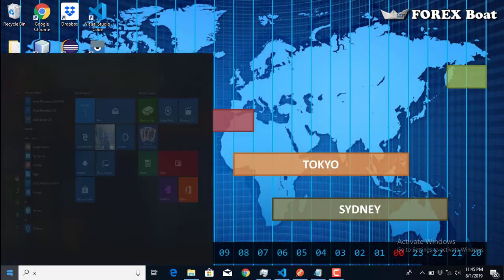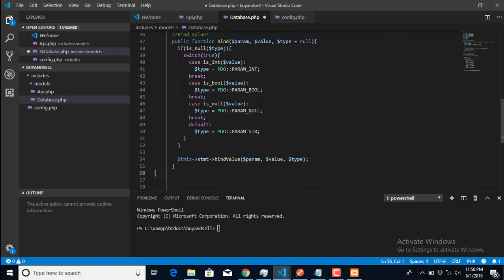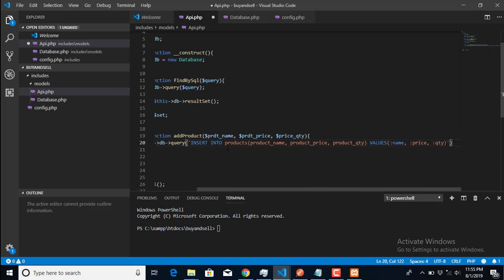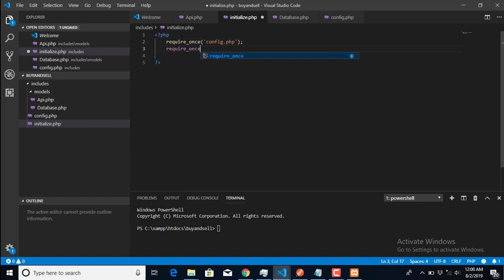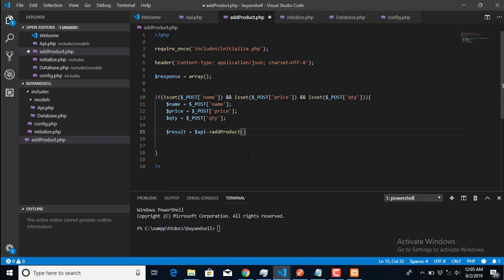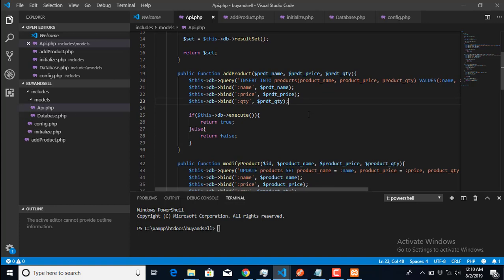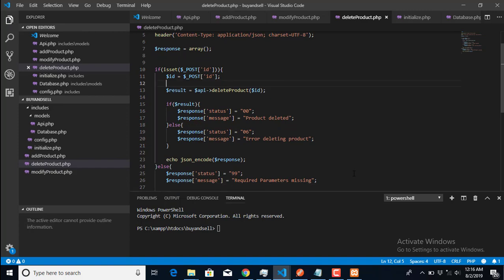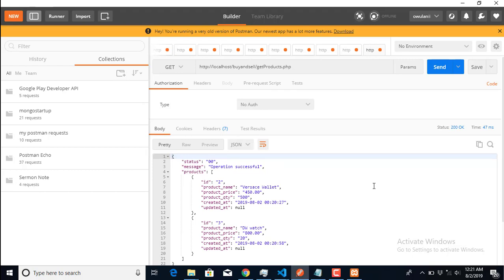Rest API PHP Mysql no Framework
Build a php restful webservice with no framework